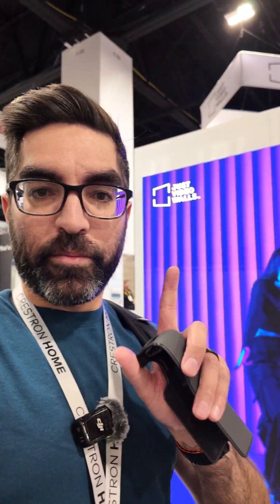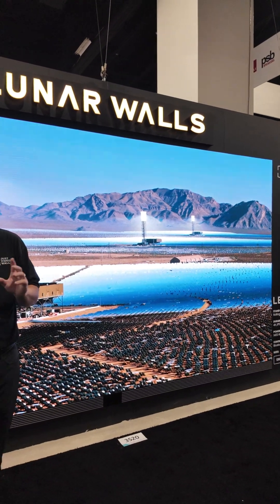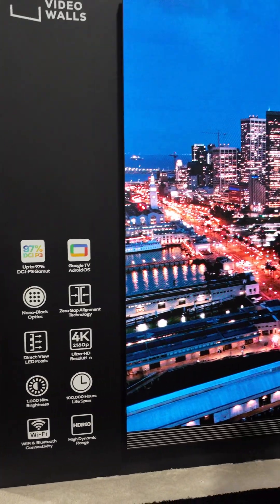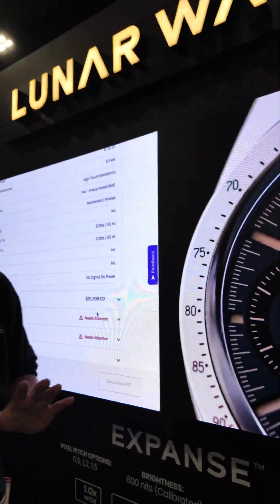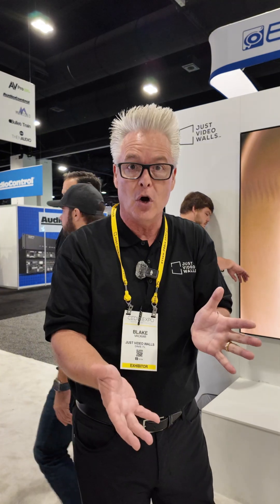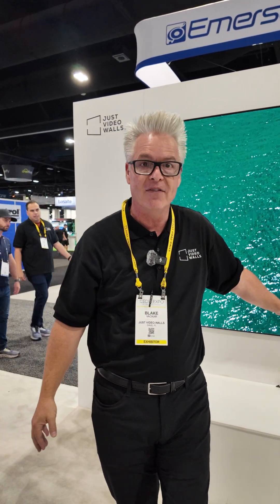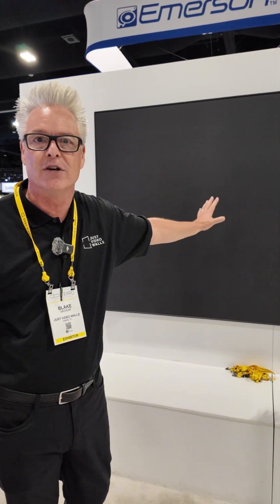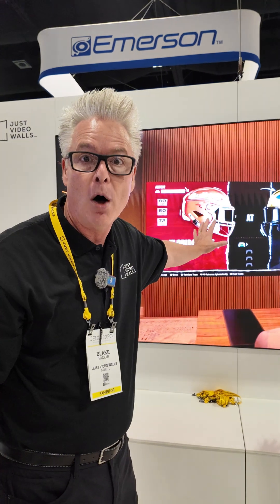Massive MicroLED video walls. The future is now!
Take a tour of the ​⁠@justvideowalls booth at CEDIA looking at their lineup of MicroLED video walls for home cinema, living room, game rooms, sports dungeons and outdoors!